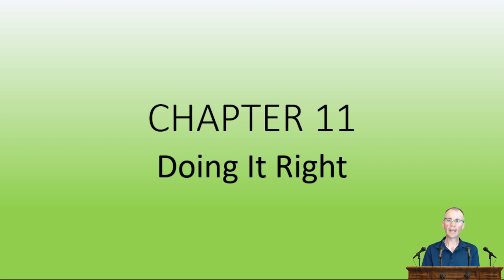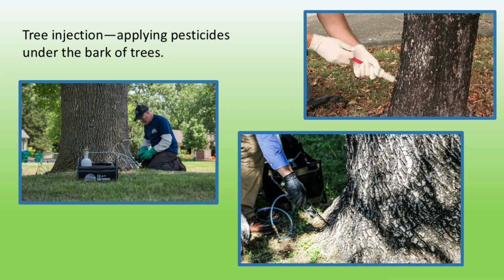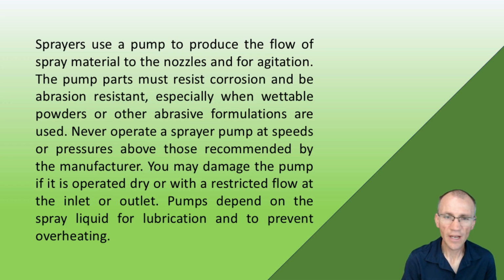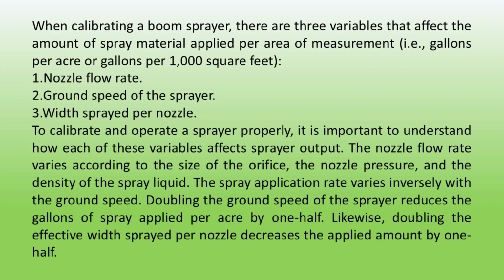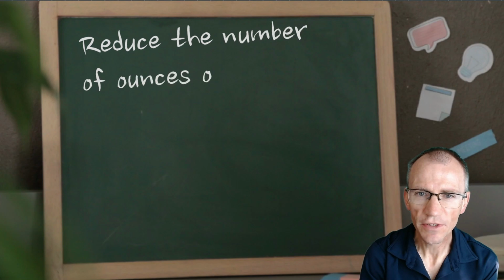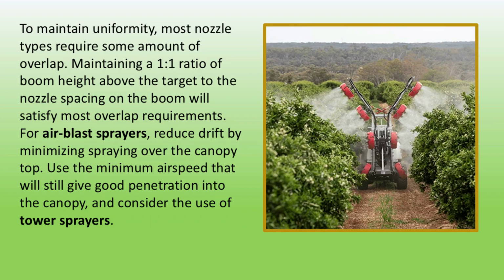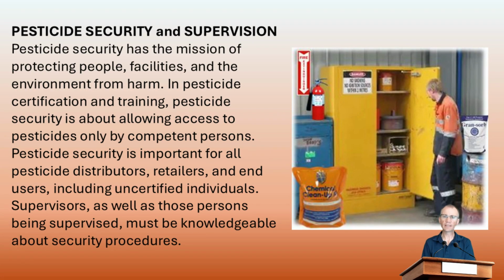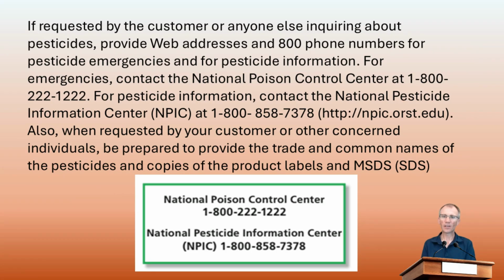Core Chapter 12 and 13